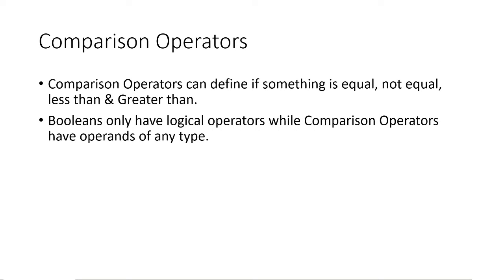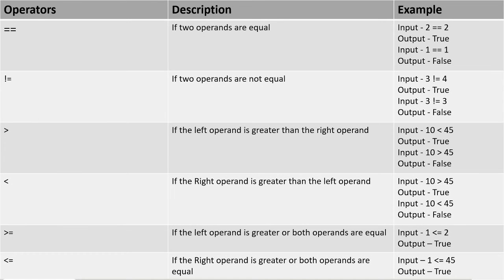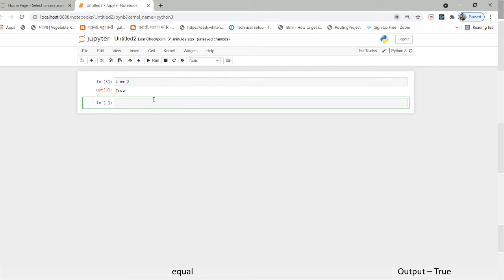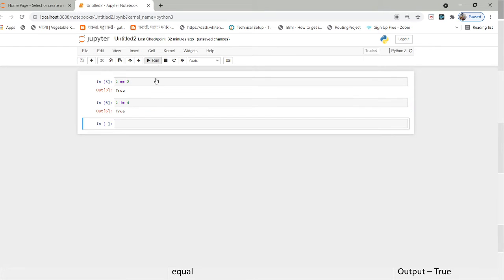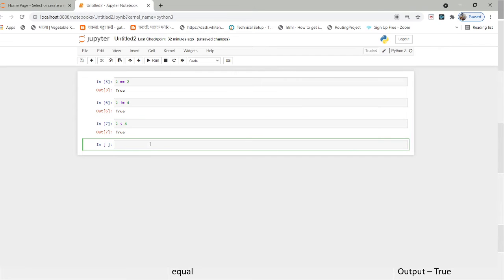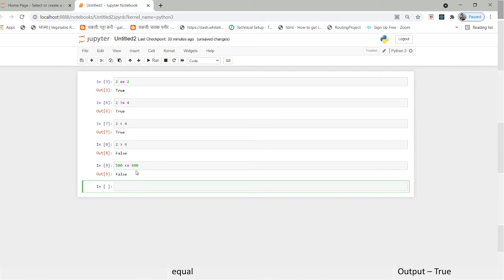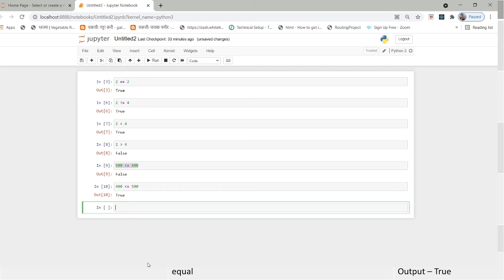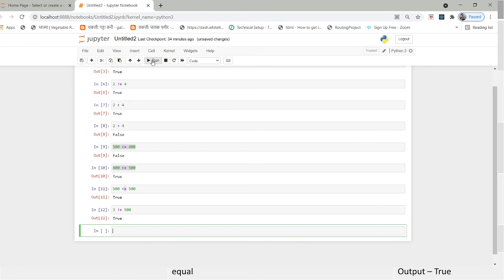Comparison Operators in Python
This video contains basics of Comparison Operators